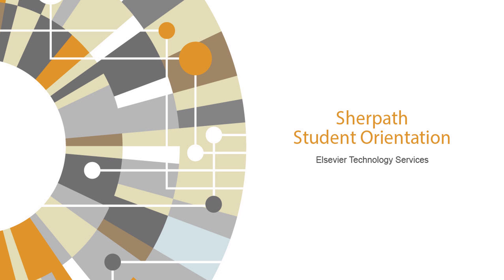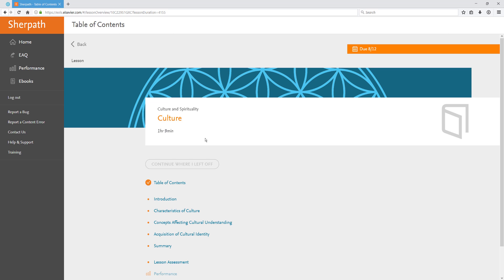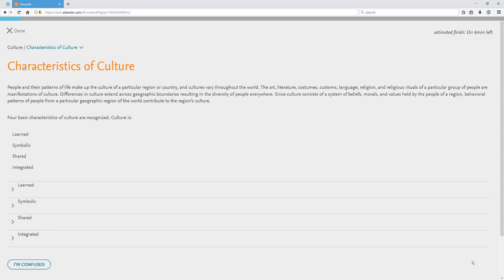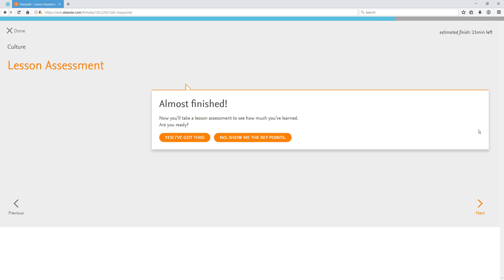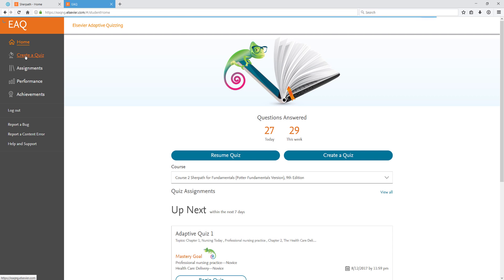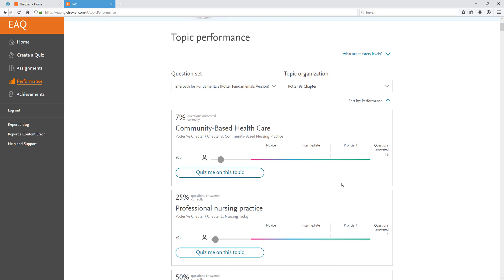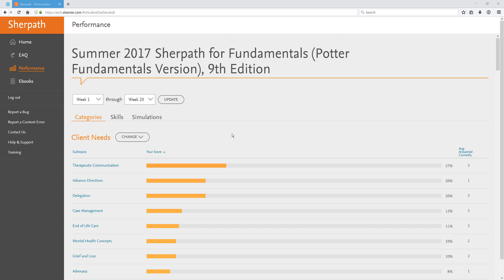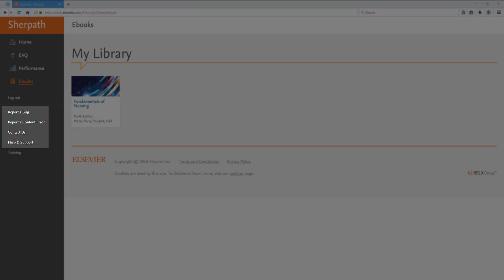Sherpath Guided Tutorial For Students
This video provides a student orientation on navigating Sherpath. It explains the features, functionality, and basic navigation.